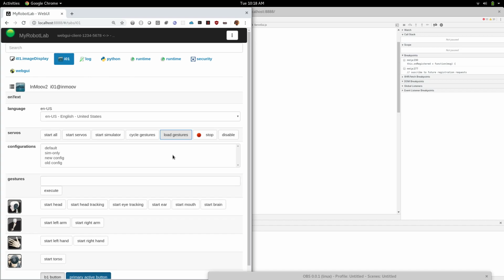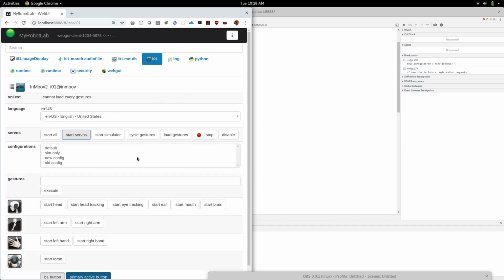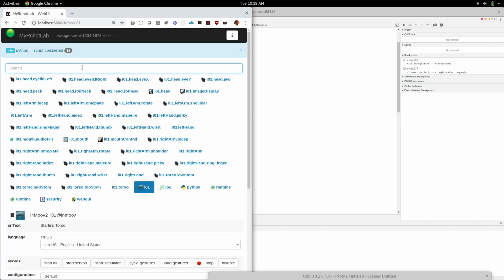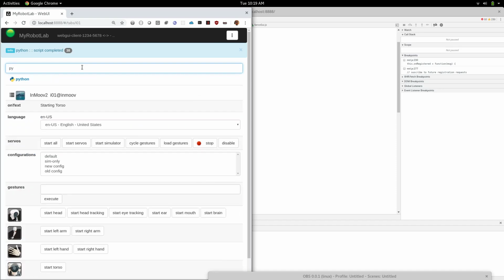Nixie - InMoov2 - Simulator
Rough draft of interface controlling virtual inmoov with InMoov2 service